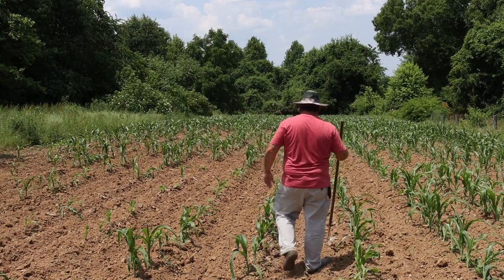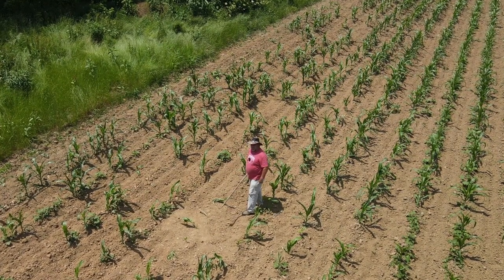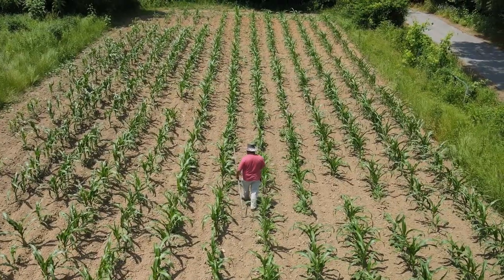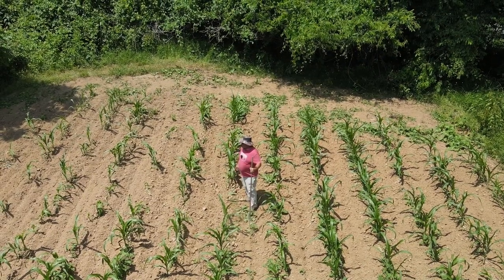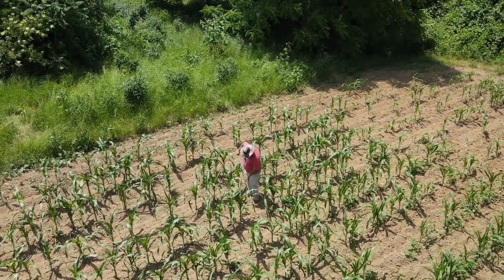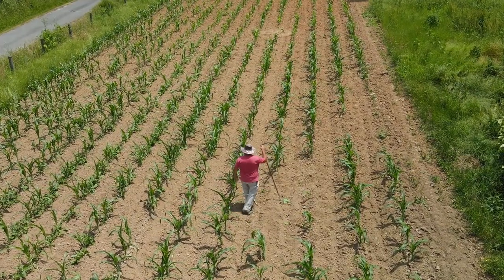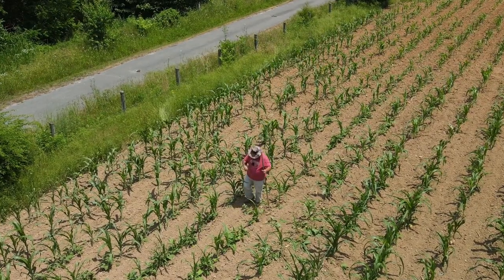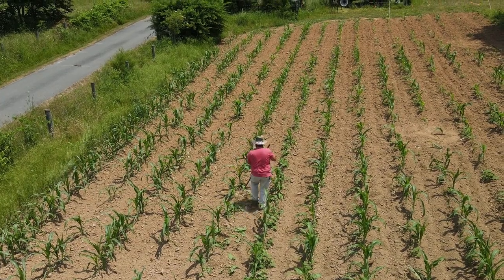Hickory King Corn / Walking Through the Hickory King Corn Field A Fascinating Journey "2023"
Embark on a thrilling journey through the Hickory King Corn Field, where unexpected surprises await at every turn. Join us as we recount the misadventures of a mischievous horse who found its way into the corn field, leaving behind a trail of excitement and a bit of chaos.

While the horse's escapades brought some unintended damage to the cornfield, we'll also explore the resilience of the Hickory King Corn and the efforts made to mend and protect the crop.

Join us on this unforgettable adventure through the Hickory King Corn Field, where nature's surprises and the mischievous spirit of a horse combine to create a tale of both wonder and caution. It's a journey that reminds us of the delicate balance between nature and human interaction, and the lessons learned when unexpected events unfold.